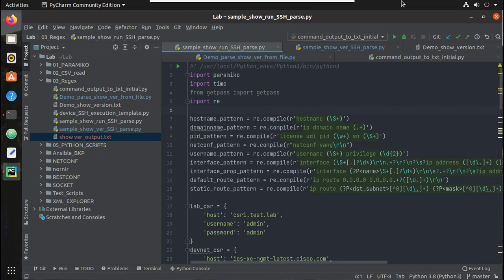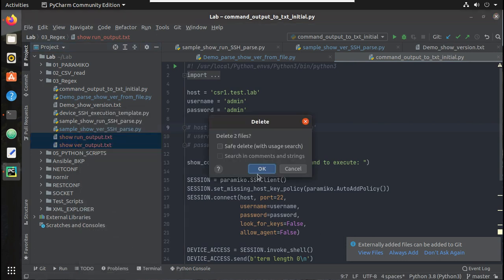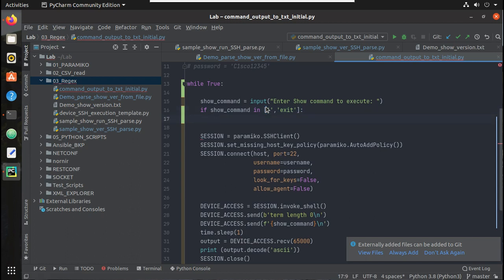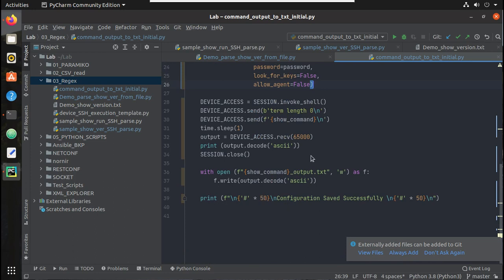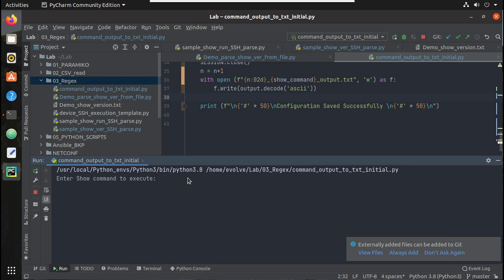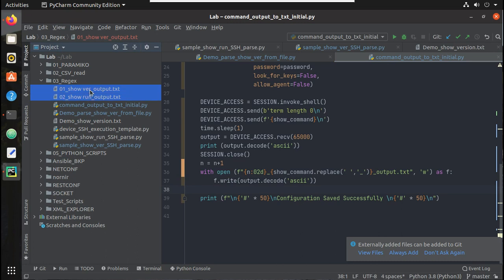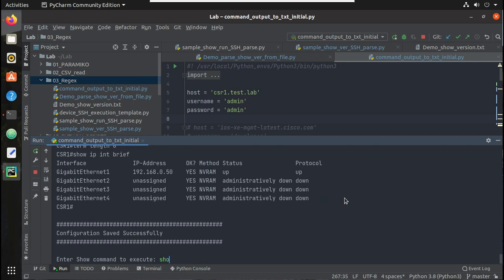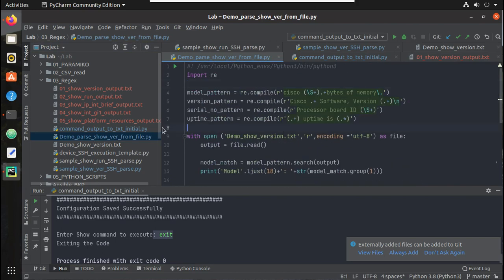Python Tutorial: Learn to Save Cisco command Output to Text file | Regex Parser Part 2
This is the second video on Regex
Here we will see how take device configuration backup to a text file, take show command output to a text file for checking the configuration parsing logic
Users paramiko and initiates SSH connection, then in python while loop we takes user inputs and executes those commands in the ssh terminal stores that file as a text file
How to give sequence number for file in python,how to execute command in while loop and how to break while loop with specific user inputs ot exit
python replace space in the filename with underscore

python cisco save config to a text file,cisco backup python,cisco regex parsing example,save config for regex cisco,regular expression tutorial,paramiko save config,save multiple command output paramiko,python ssh config example,regex tutorial, regex python beginner,python regex intro,python while loop with ssh connection,while loop expect input from use python, cisco config terminal backup python,ssh backup filename example,

Script
#! /usr/local/Python_envs/Python3/bin/python3
import paramiko
import time

host = 'csr1.test.lab'
username = 'admin'
password = 'admin'

n = 0
while True:

    show_command = input("Enter Show command to execute: ")
    if show_command in ['','exit']:
        print("Exiting the Code")
        break

    SESSION = paramiko.SSHClient()
    SESSION.set_missing_host_key_policy(paramiko.AutoAddPolicy())
    SESSION.connect(host, port=22,
                    username=username,
                    password=password,
                    look_for_keys=False,
                    allow_agent=False)

    DEVICE_ACCESS = SESSION.invoke_shell()
    DEVICE_ACCESS.send(b'term length 0\n')
    DEVICE_ACCESS.send(f'{show_command}\n')
    time.sleep(1)
    output = DEVICE_ACCESS.recv(65000)
    print (output.decode('ascii'))
    SESSION.close()
    n = n+1
    with open (f"{n:02d}_{show_command.replace(' ','_')}_output.txt", 'w') as f:
        f.write(output.decode('ascii'))

    print (f"\n{'#' * 50}\nConfiguration Saved Successfully \n{'#' * 50}\n")